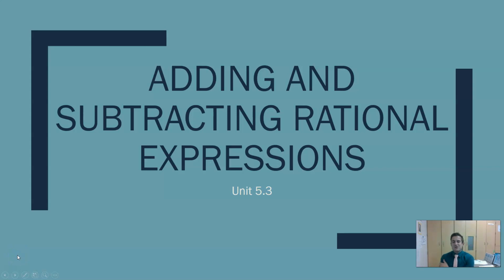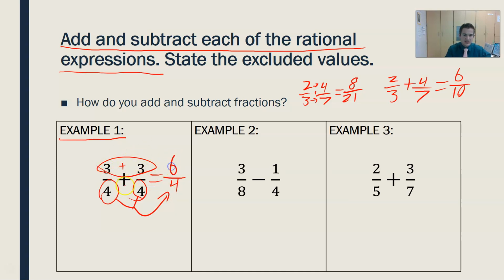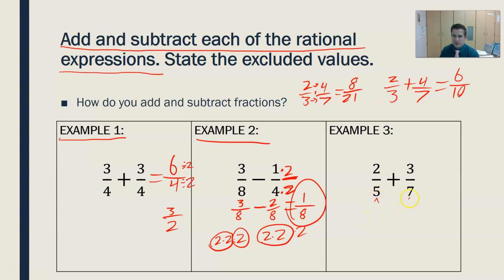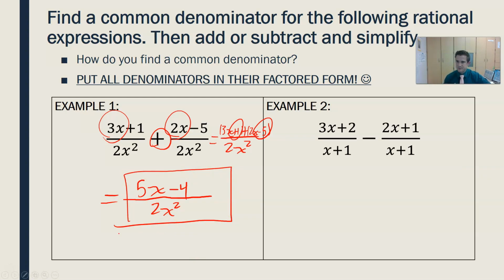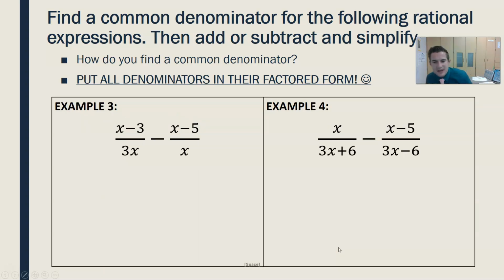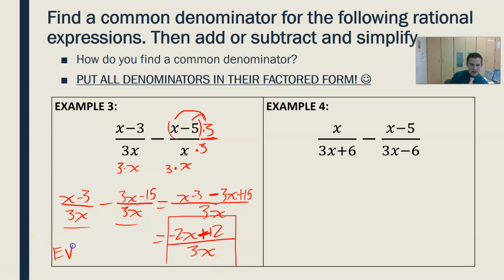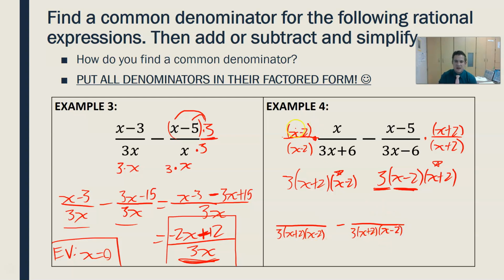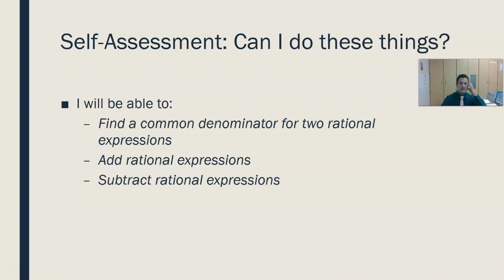Math 3, 5.3 Adding and Subtracting Rational Expressions